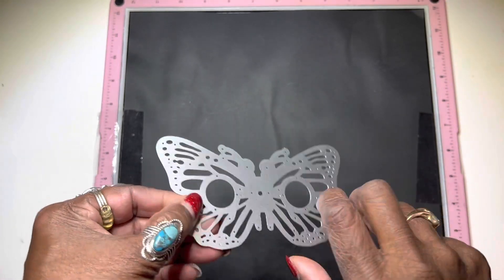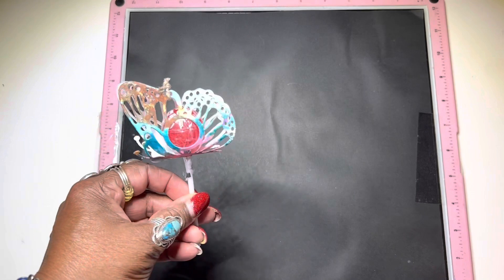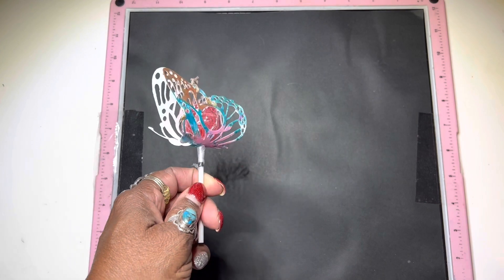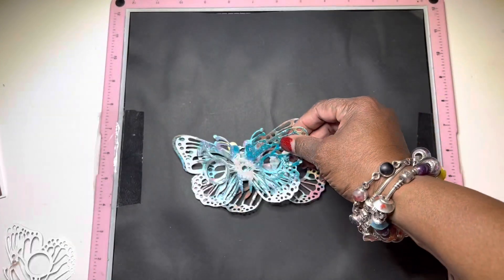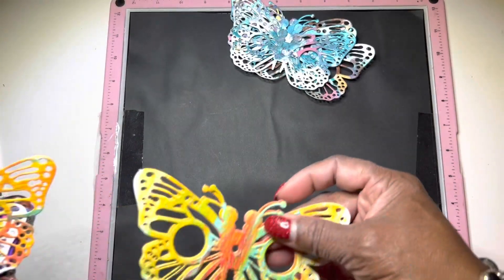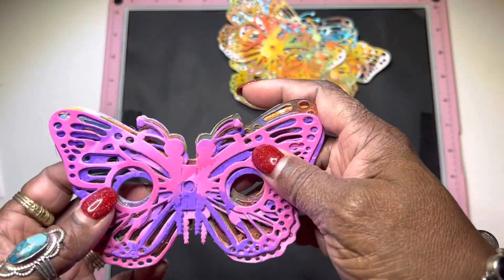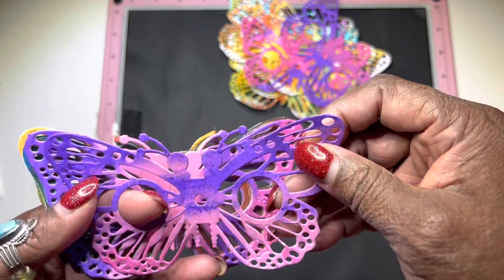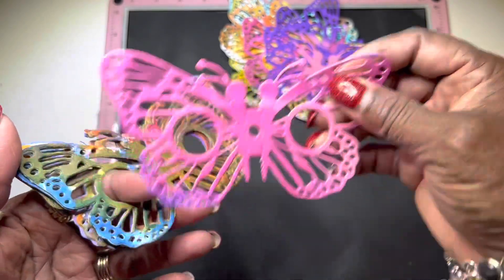satmornmakes Saturday Morning Makes February 18,2023 hosted by Jill Norwood